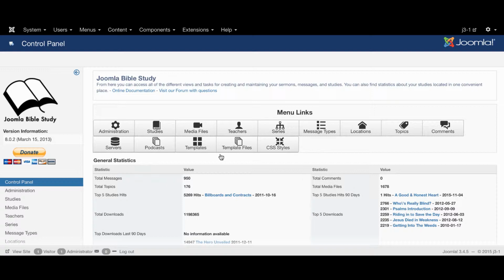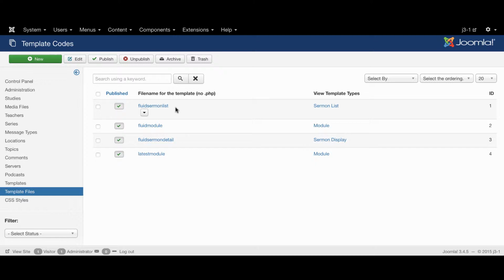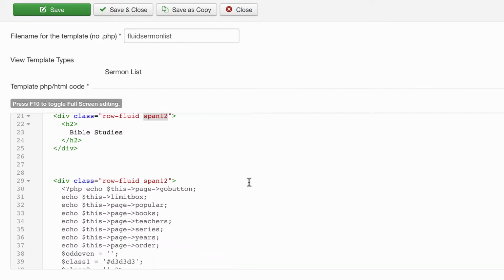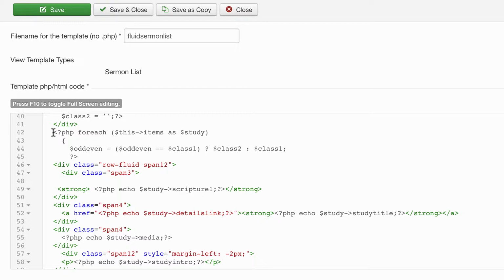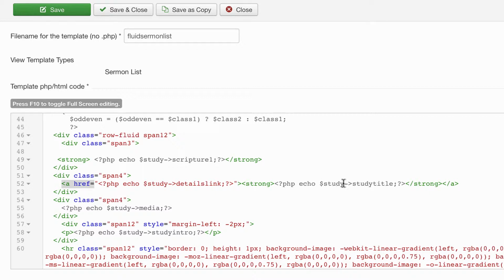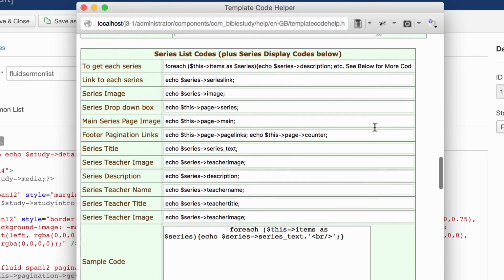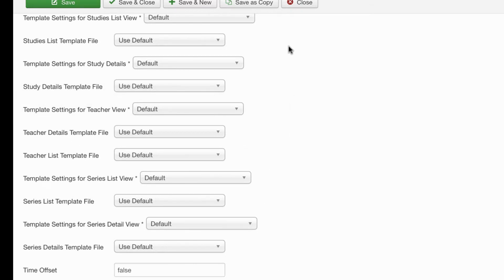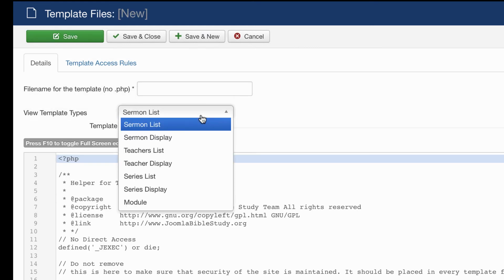Proclaim! (formerly Joomla Bible Study) Version 9 - Creating A Template File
Tom Fuller shows the basics of how to create a custom template file in Joomla Bible Study Version 9.